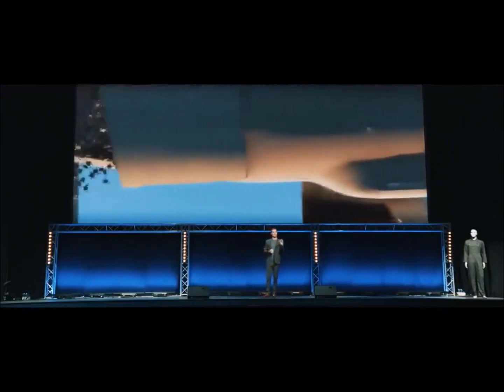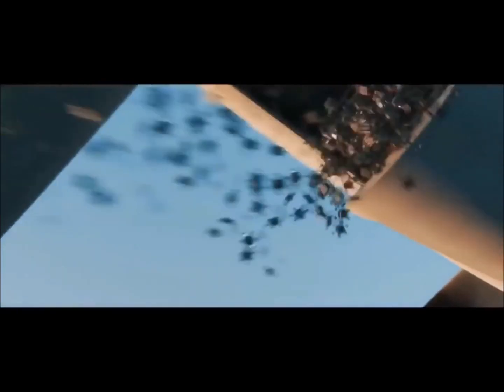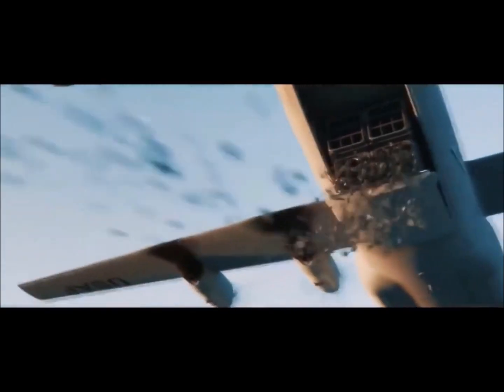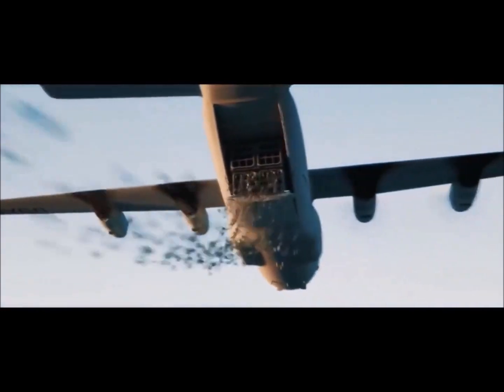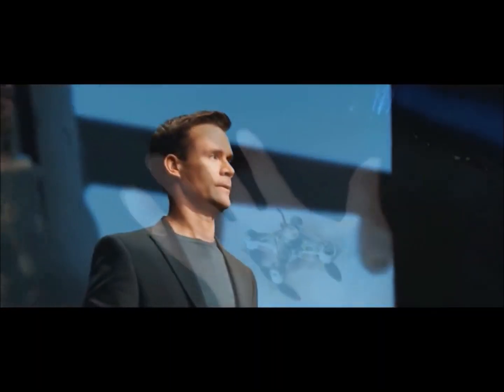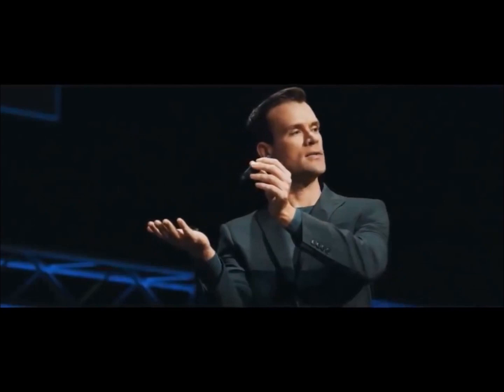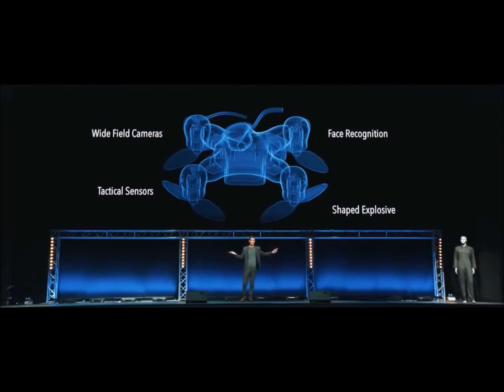Do nuclear bombs exist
The following video explores the surprisingly abundant evidence that nuclear weapons are a hoax. Many of the nuclear explosion videos we have all seen and presumed real are shown to be complete fakes using model trees, houses and cars exploding on a set.